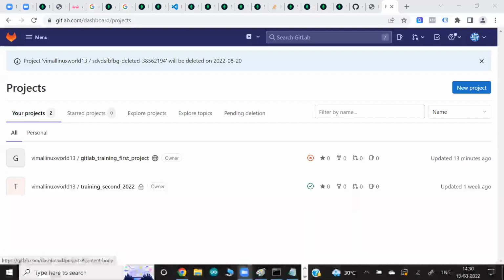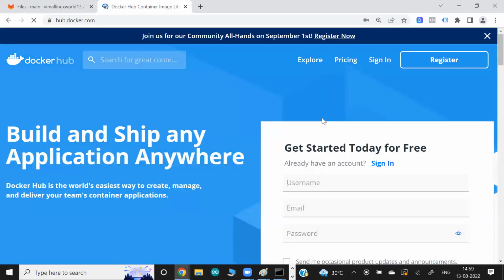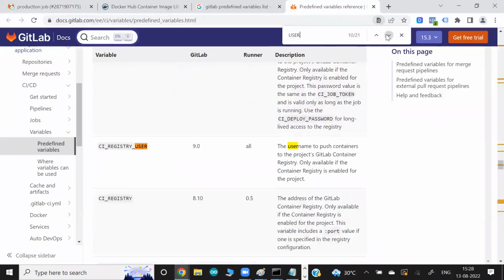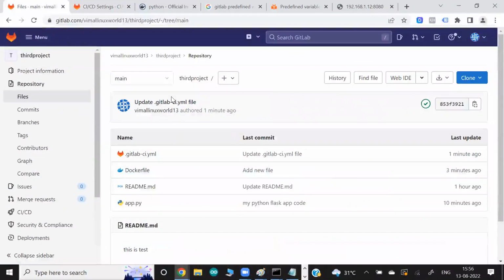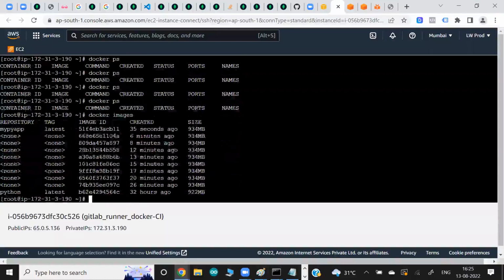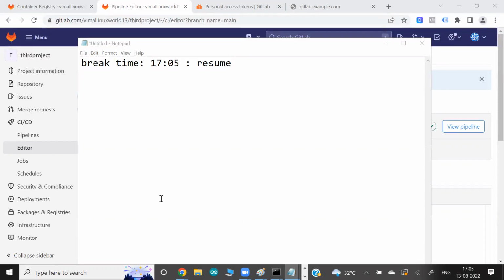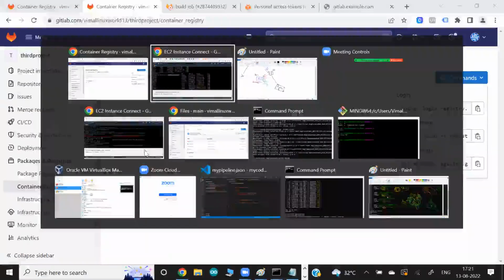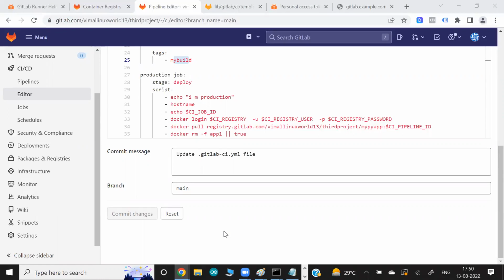Setting up CI CD pipeline on two runners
it's the 3rd part in our series where we are learning Gitlab in Detail.